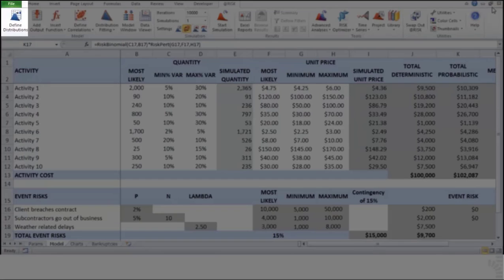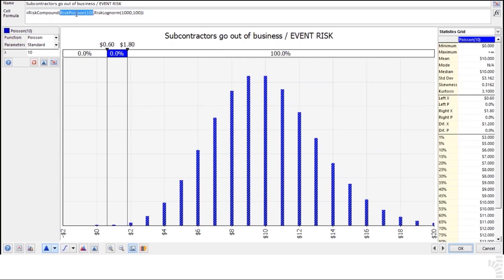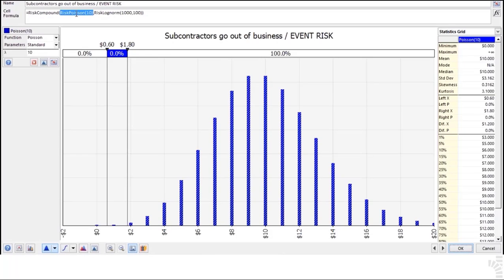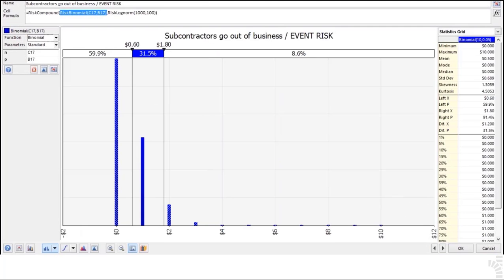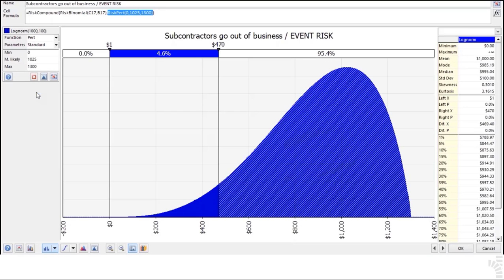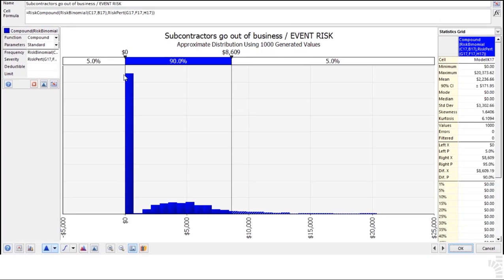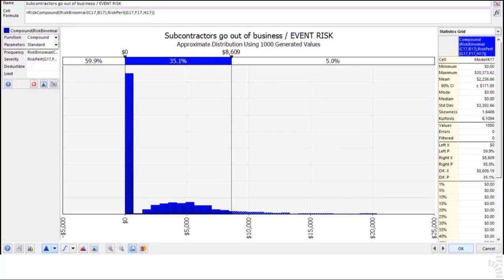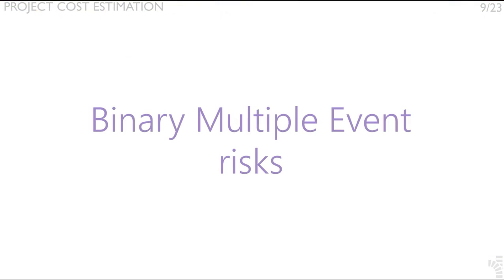Project Cost Estimation 09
Convolution is implemented on @RISK with the COMPOUND function.
41. Remove any equation on cell K17 and click on the Define Distribution button.  On the Special tab select the Compound distribution: